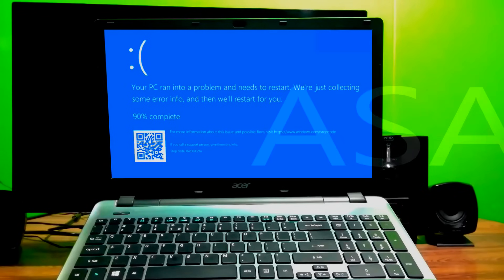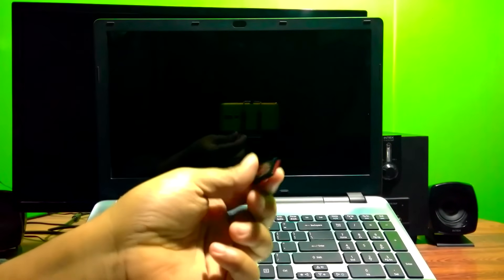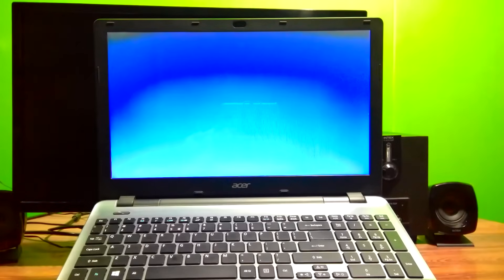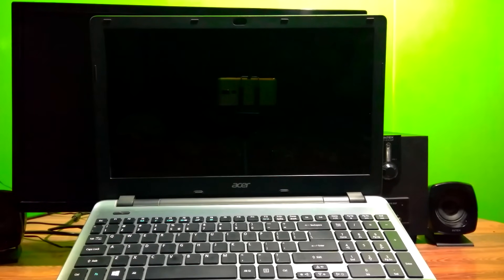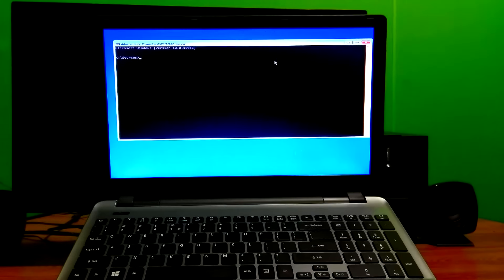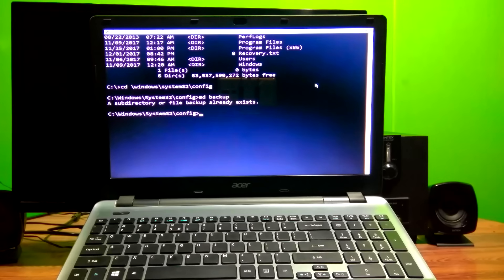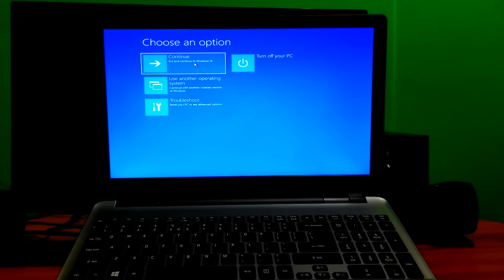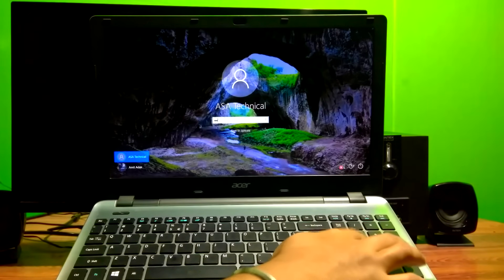How to Fix Windows 10 Startup Error Issue | Your PC Ran Into a Problem and Needs to Restart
Hi friends, here I showed up in this video how to fix windows startup problems and about the stop code 0xc000021a. Unfortunately, sometimes you are facing such a huge problem –
Like, "Your PC ran into a problem and needs to restart. We're just collecting some error info, and then we'll restart for you".
This an error message which may appear in computers running Windows 10 or Windows 8.1 OS for different reasons.
However, don't worry about it, by following this instructions in this video, definitely you can fix this error issue.